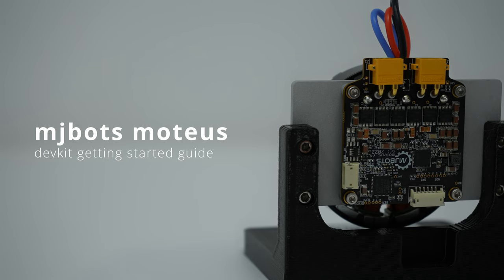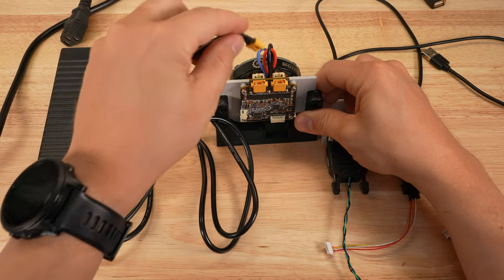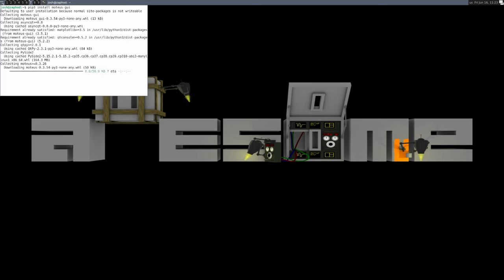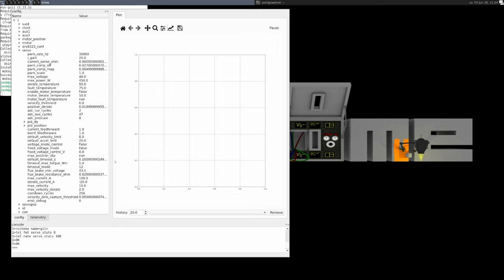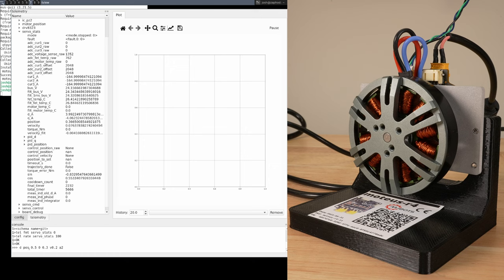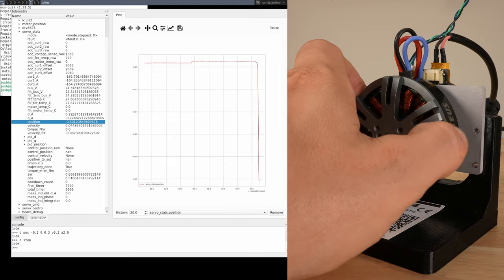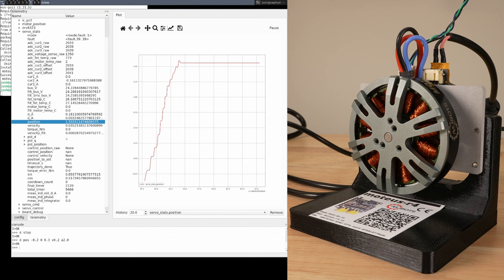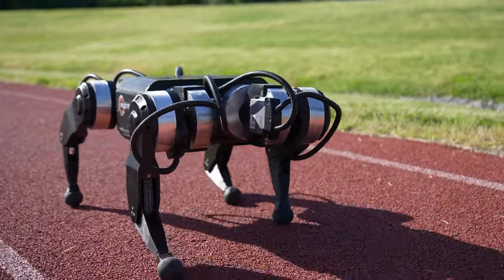moteus developer kit getting started guide (2023 edition)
OQHGKTDGQ1F6OVLK